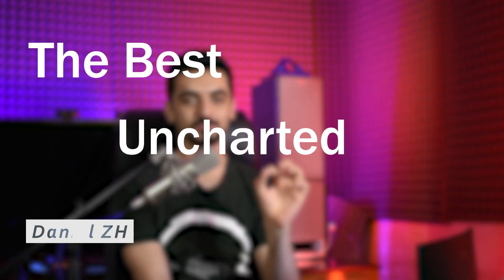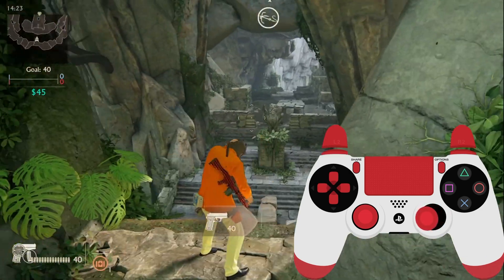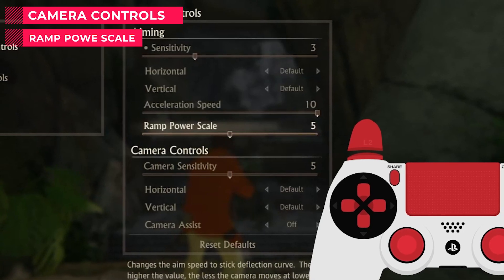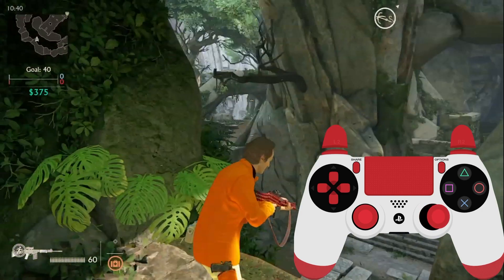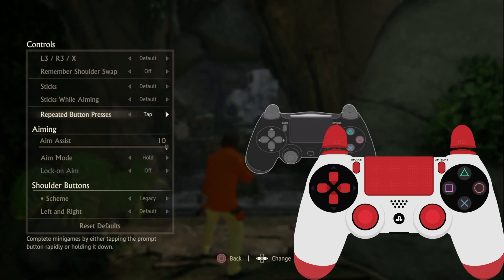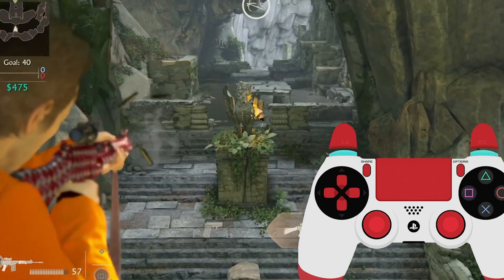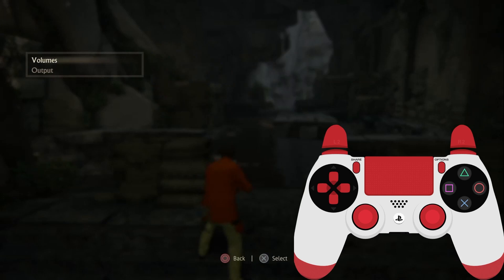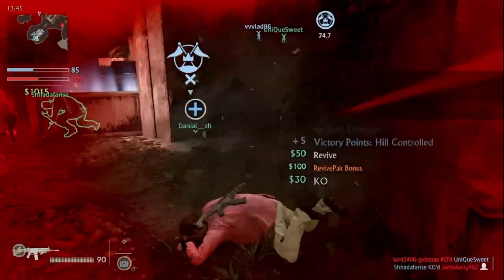Best Settings for Uncharted Multiplayer in 2024 - U4 and lost legacy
Hi, in this tutorial, I'll show you the best settings for uncharted Multiplayer. The online mode in uncharted 4 and lost legacy is the same. So, you can consider this video for both games.

00:00 Intro
00:21 Game: Uncharted TV
00:45 Camera controls (in depth)
01:14 The best sensitivity for uncharted
01:53 Acceleration speed settings
02:35 Ramp power scale settings
03:36 Camera sensitivity settings
04:22 Camera assist settings
04:47 Controls: shoulder swap
05:28 Repeated button presses
05:55 Aim mode: Toggle VS Hold
06:20 Scheme (to shoot faster)
06:54 Display (motion blur effect)
07:40 Audio settings (General)
08:01 Char audio (Important)
08:17 Audio output settings
08:29 How to hear footsteps louder?
09:23 Outro (a funny part of game)